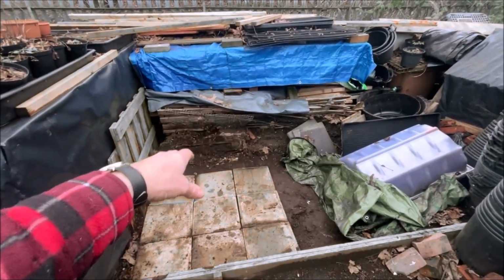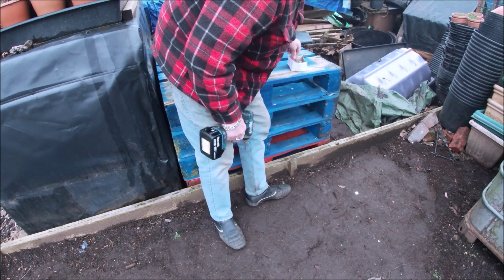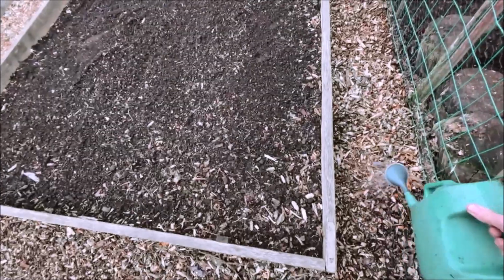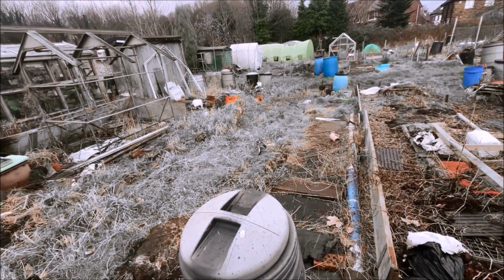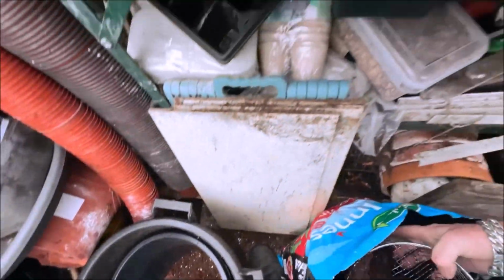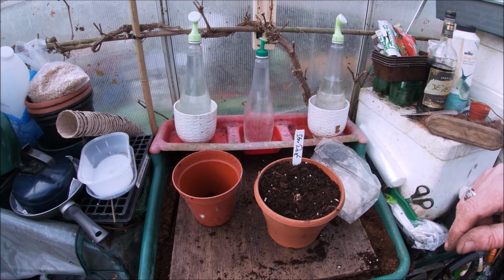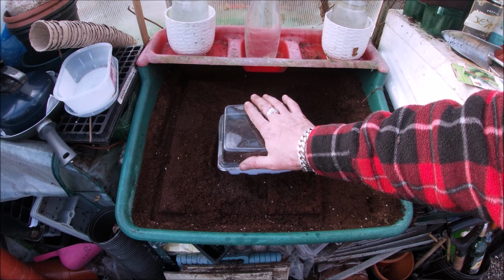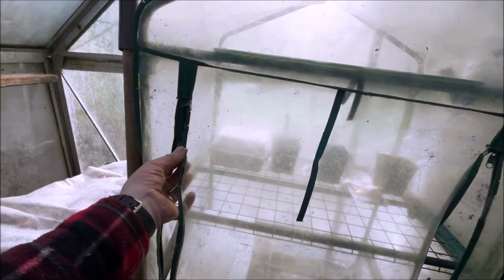This week we trial two seed potting composes to see which is the best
In this weeks episode i'm going to be trialing two seed potting composes to see which is the best, Also we crack on with the changes to the back of the plot and much more..